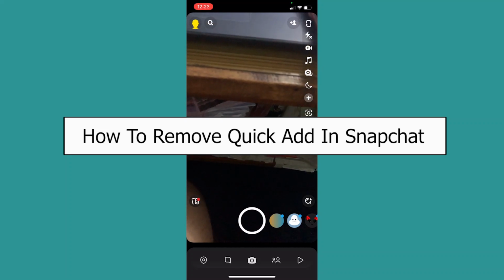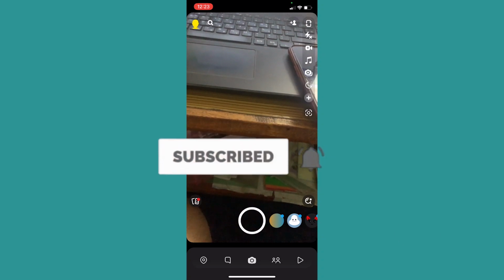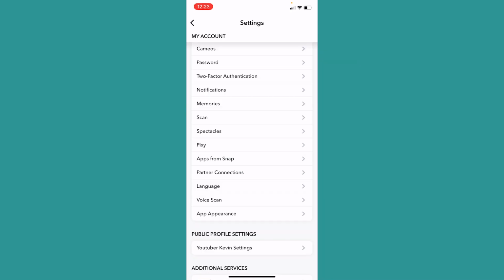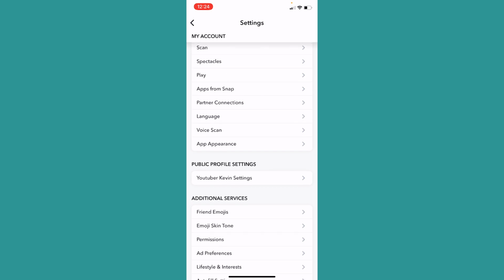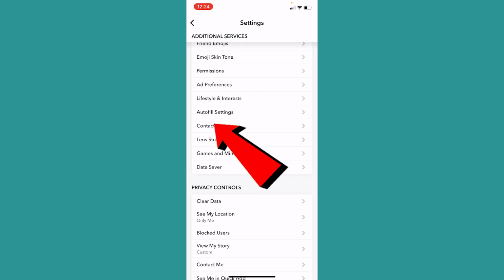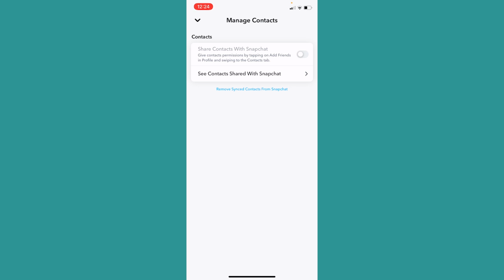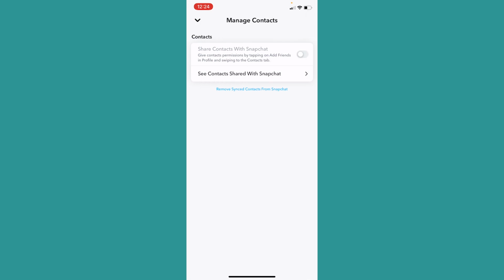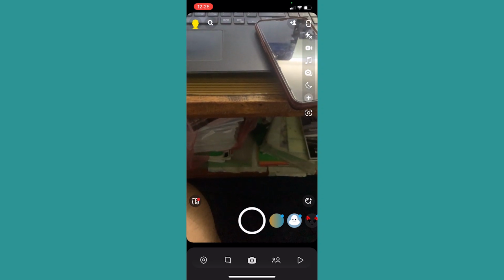How To Remove Quick Add In Snapchat (WORKING!!)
This video walks you through the step by step process of how to Remove Quick Add In Snapchat. Learn how to remove Quick Add suggestions from your Snapchat friends list with this easy-to-follow tutorial! In this video, we'll walk you through the steps to customize your friend suggestions and maintain your privacy on Snapchat. Say goodbye to unwanted Quick Add suggestions and take control of your friend recommendations today.